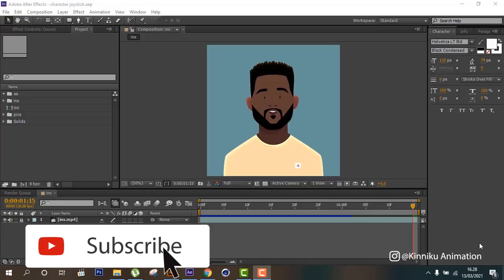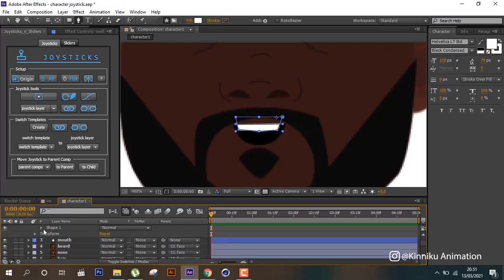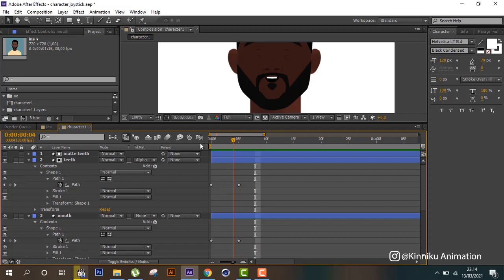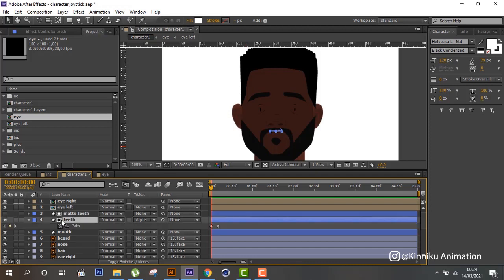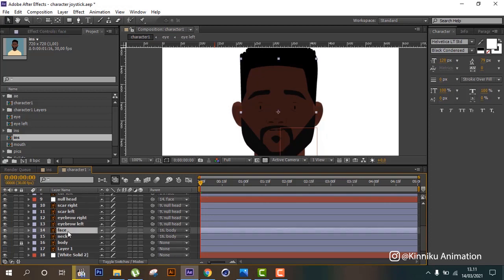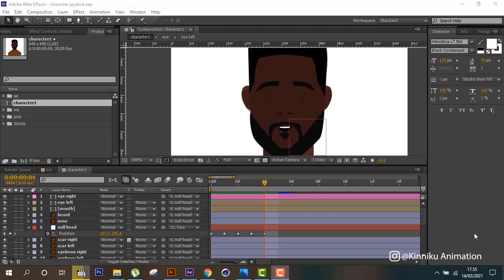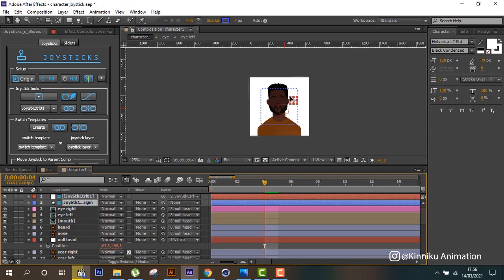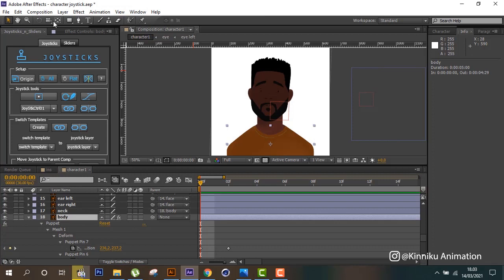Dope Head Rig with Joystick & Slider - After Effects tutorial